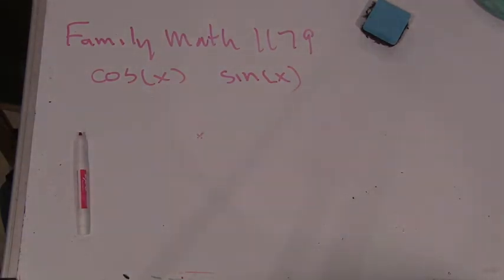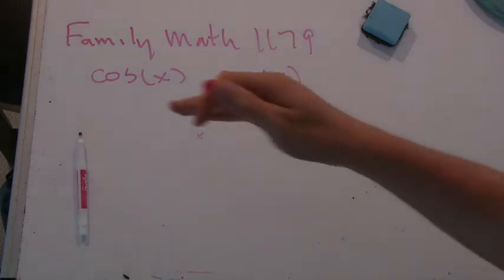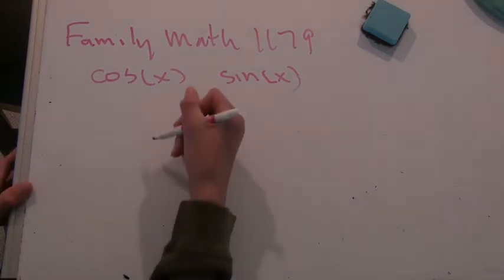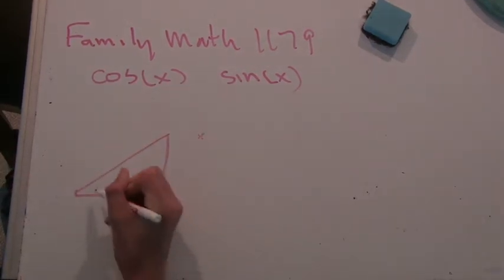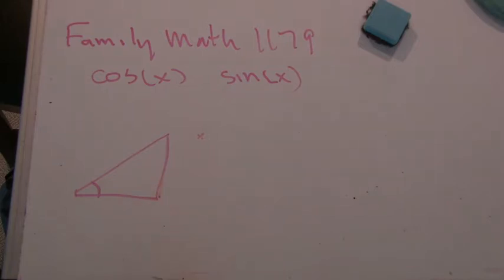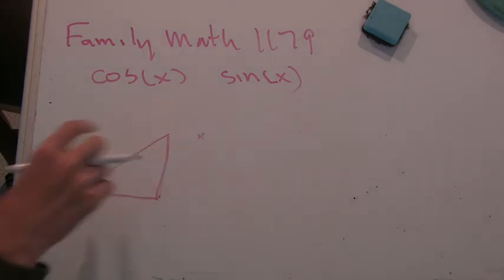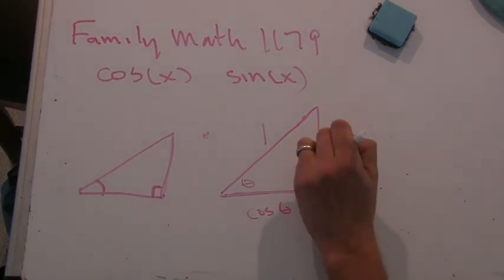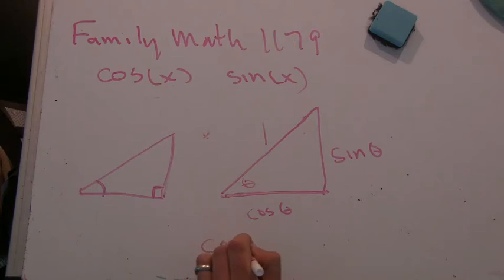FamilyMath1179a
1/3 of talking through some introductory ideas in trigonometry with my younger son